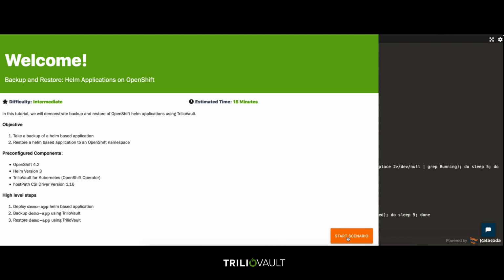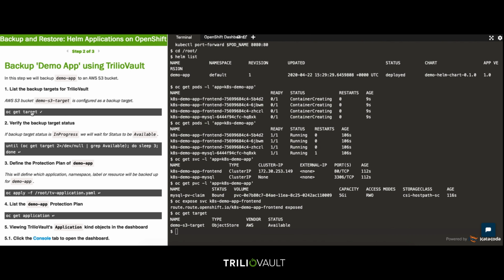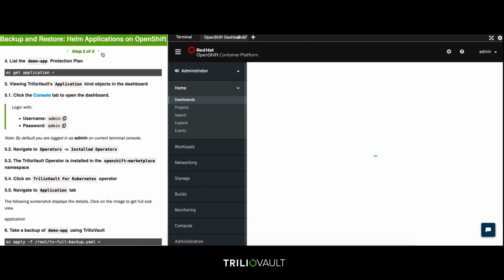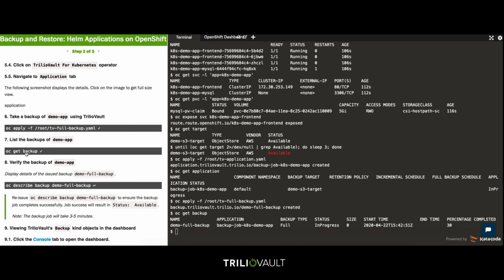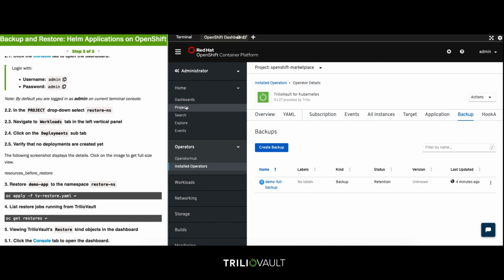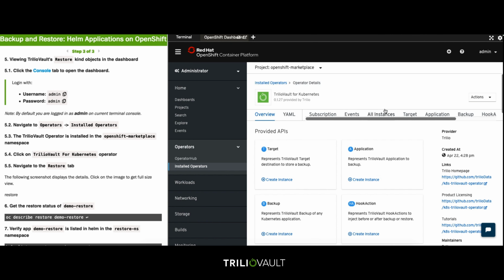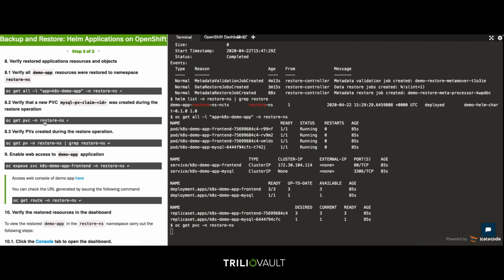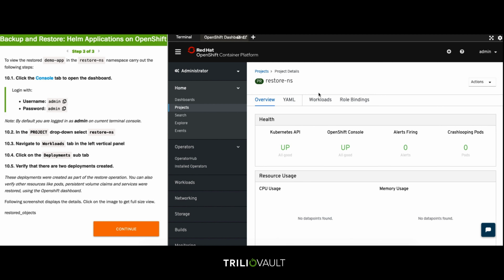Trilio for Kubernetes -- Backup & Recovery of Helm Applications in Red Hat OpenShift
Product Demo: Backup & Restore of a Helm Application in Red Hat OpenShift using Trilio for Kubernetes
Presenter: Kevin Jackson, Principal Solutions Architect, Trilio